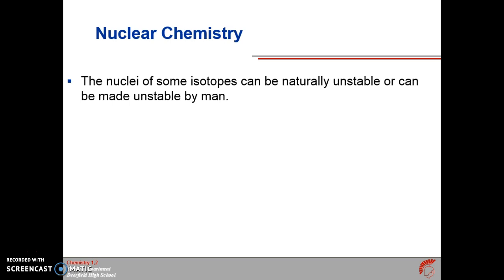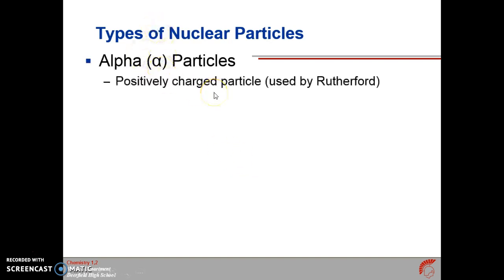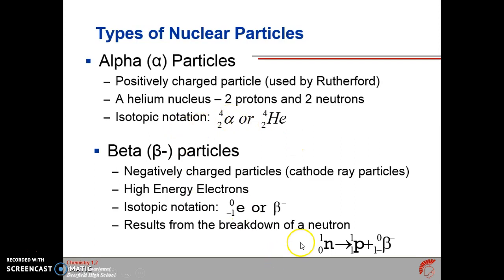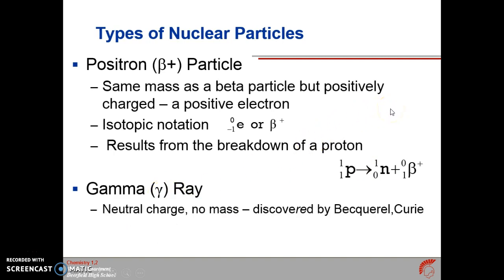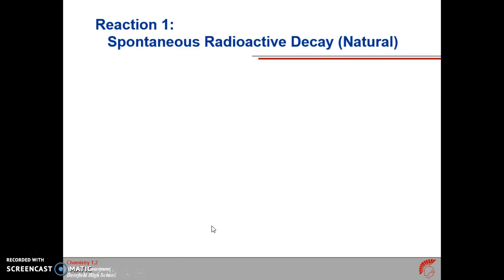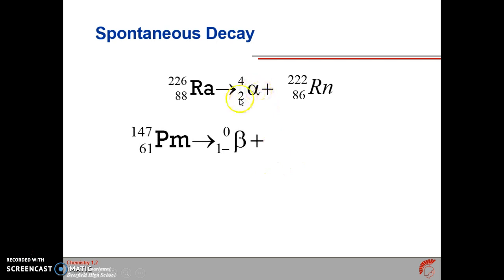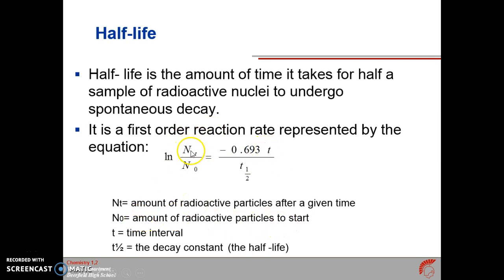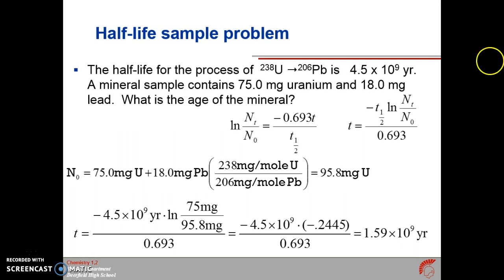AP The Nucleus Part I